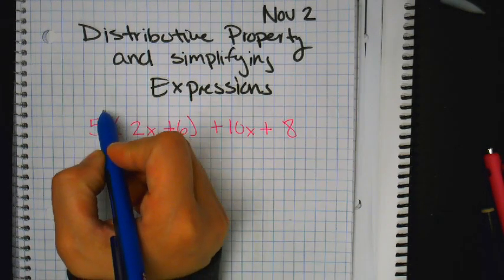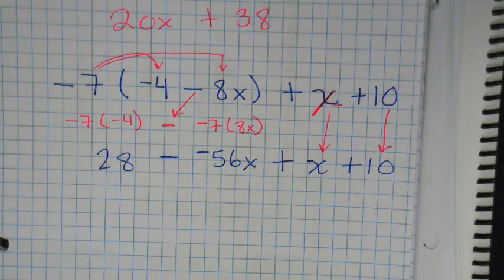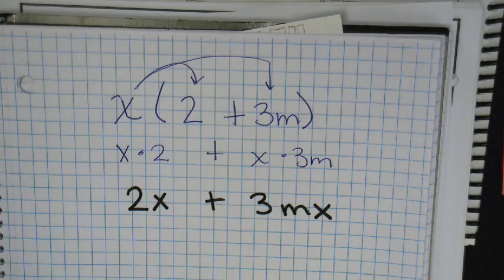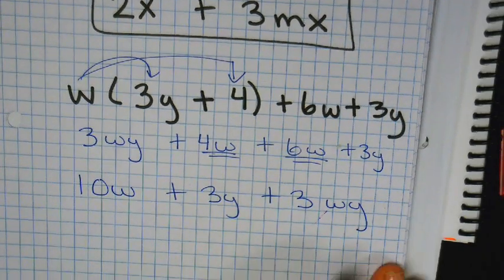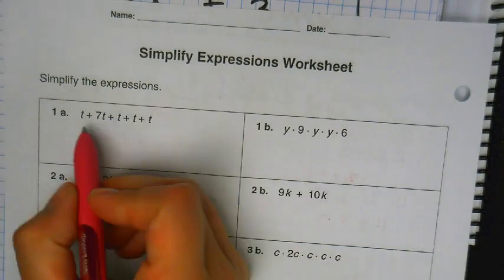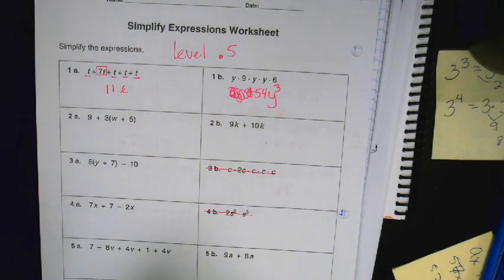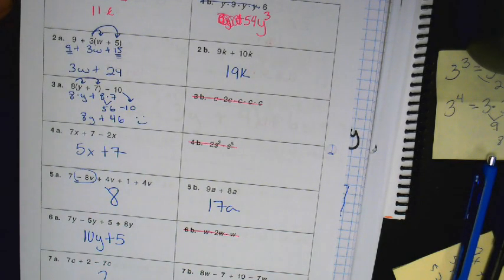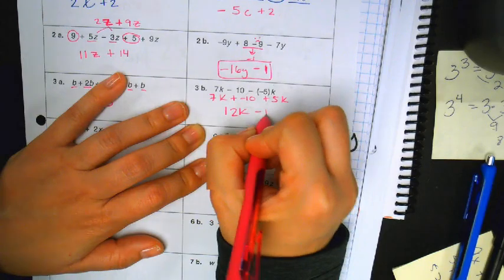Simplify with DP